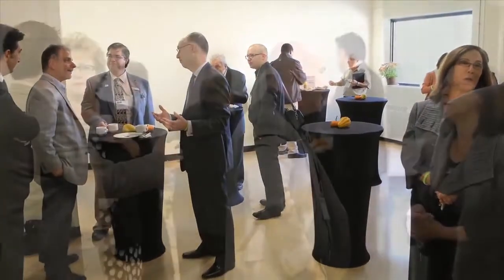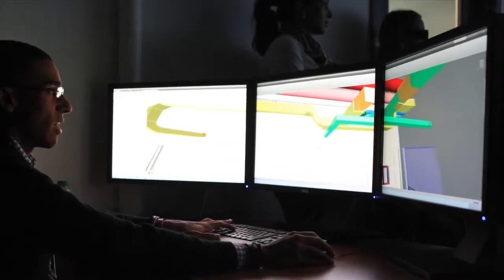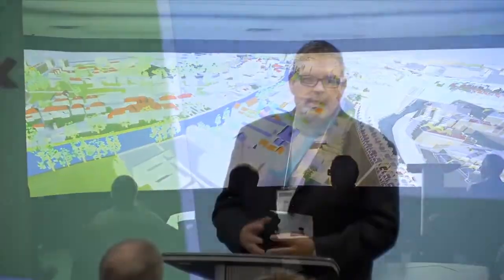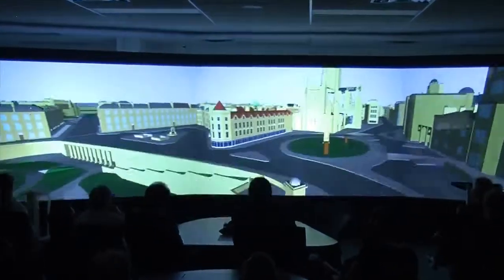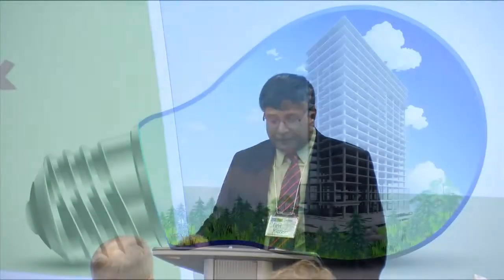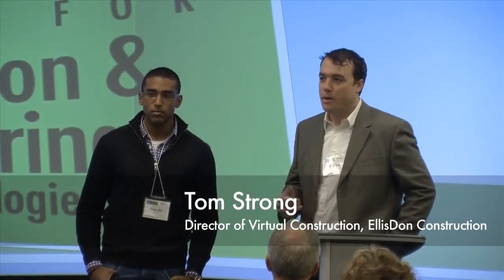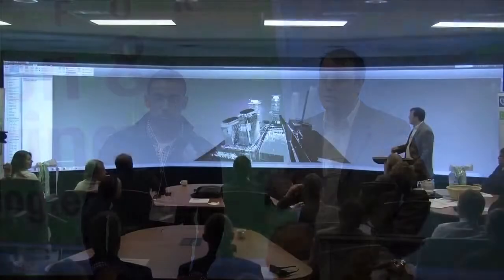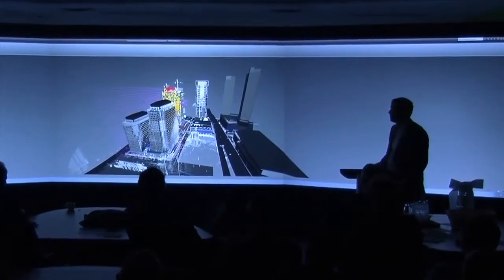George Brown College BIM Lab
Through a collaborative process with Christie, George Brown College successfully installed a 3D immersive visualization system as part of the school's new Building Information Modeling (BIM) Lab. This state-of-the- art visualization system allows the school to offer advanced BIM capabilities, strengthening the school's partnerships with industry while enhancing the schools program and curriculum offerings.